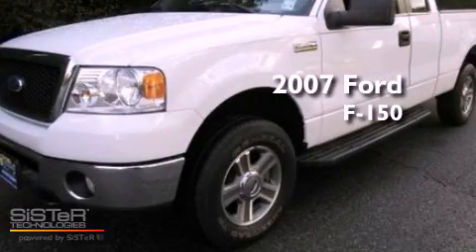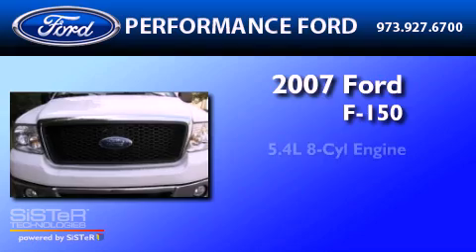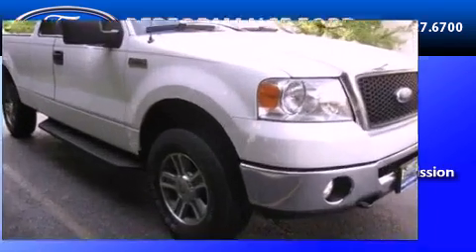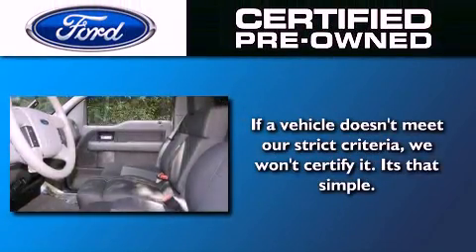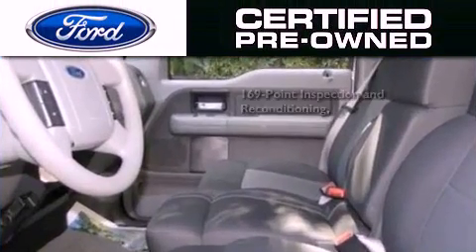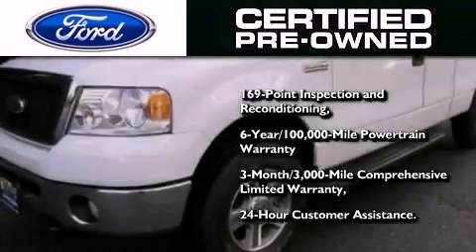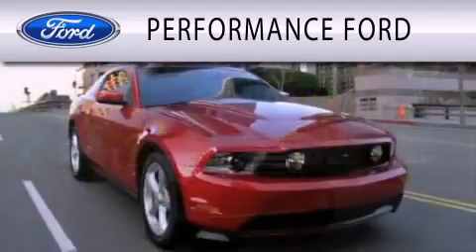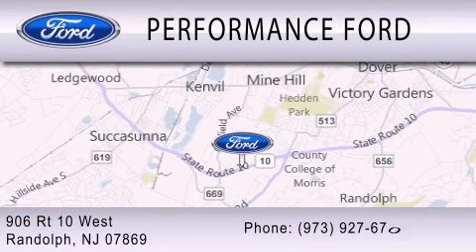2007 FORD F-150 Certified Randolph NJ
Year : 2007

 Make : FORD

 Model : F-150

 Engine : 5.4L V8

 Trans . : AUTO 4SPD

 Exterior : OXFORD WHITE

 Miles : 50,604

 Performance Ford

 906 Route 10 West